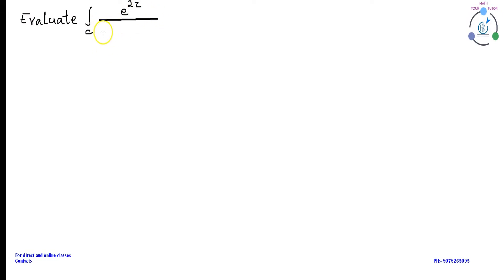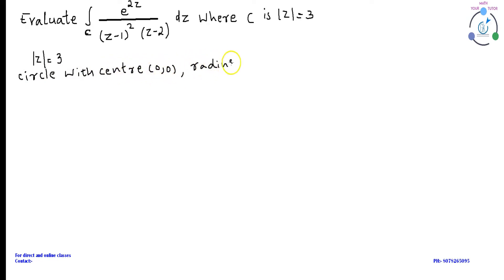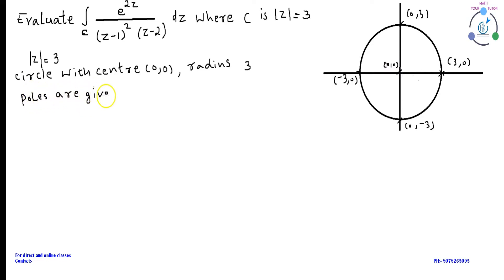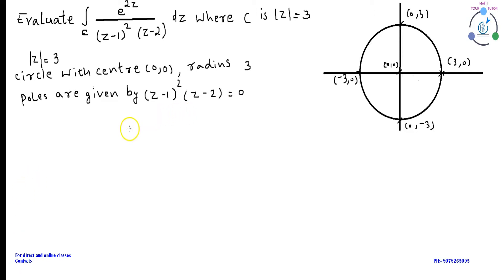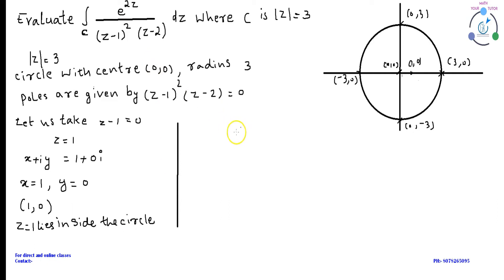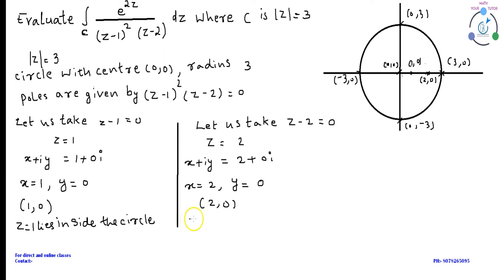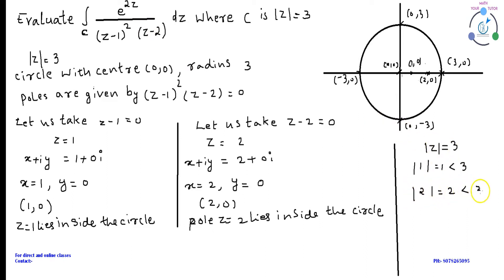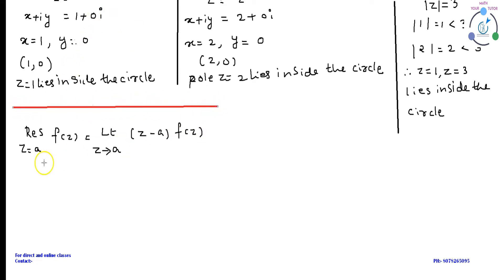Cauchy's Residue Theorem Part-3 (Engineering Maths KTU,Kerala ,Anna University)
Here you will learn how to solve problems using Cauchy's Residue Theorem. Cauchy's residue theorem for engineering maths is discussed with example problems. This is the easiest method for solving problems in Cauchy residue theorem.
This channel helps you get full marks in engineering maths.